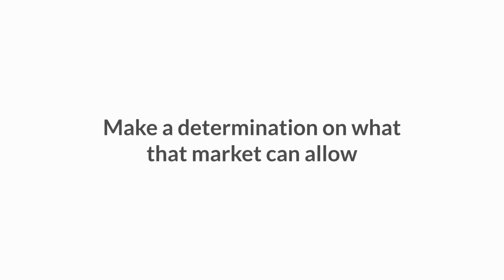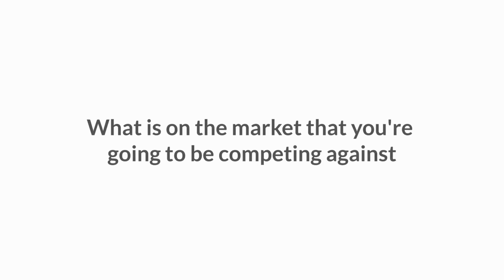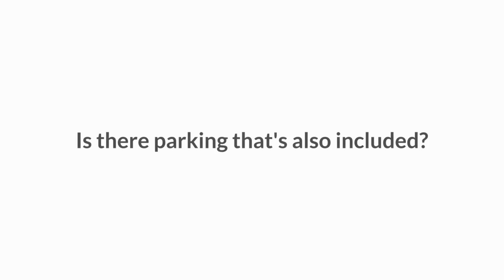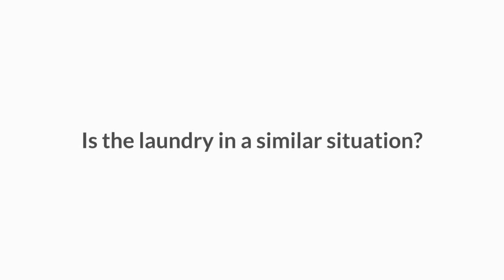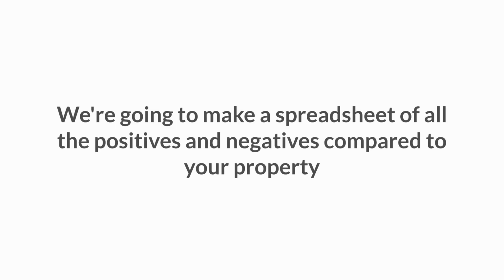How Does Rental CMA Unlock Success For Boston Landlords?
Anybody that owns rental properties should pay attention to the real estate market. Here's why you should have a comparative market analysis and how we at Green Ocean Property Management provide it to you.

With Green Ocean Property Management, you don't just get a property manager – you get PEACE OF MIND!

We provide full-service management solutions from property marketing, tenant screening, rent collection, and property maintenance to property inspections and legal guidance.

With more than 40 years of extensive property management experience – including the insurance, construction, and finance industries – Green Ocean Property Management has been managing over 500+ properties in 17 neighborhoods of the Greater Boston area, from small condos to large multifamily properties.

TIMESTAMPS:
00:00 How Does Rental CMA Unlock Success For Boston Landlords
00:10 Why is a rental CMA really important for you?
00:34 Understand the expenses
01:01 Figure out what units are rented for
01:20 Figure out the actual subject property
01:38 Property unwantable or lower the price
01:54 Rental market comparison
02:58 Green Ocean Property Management Commitment